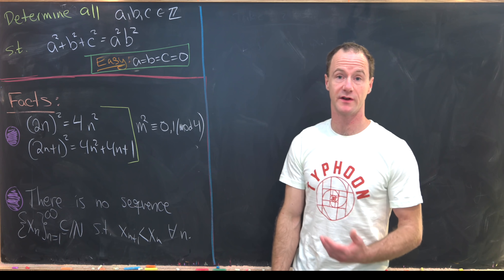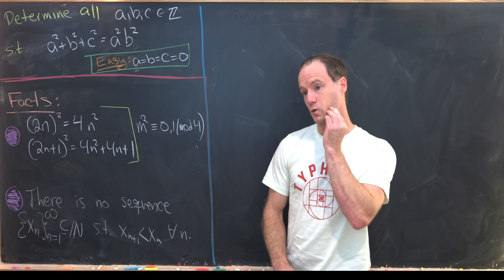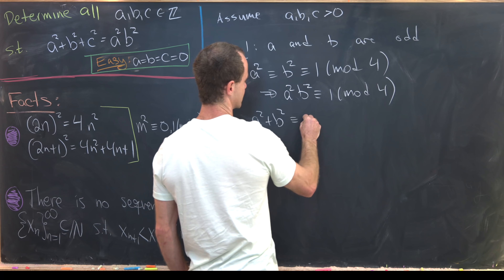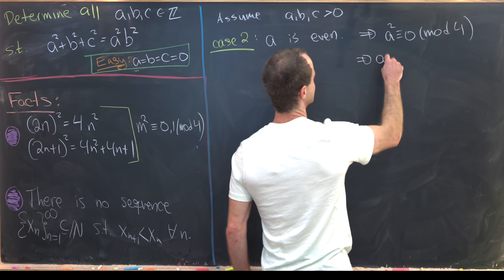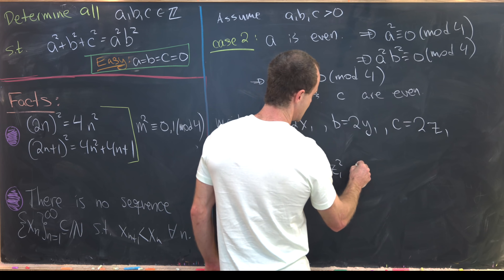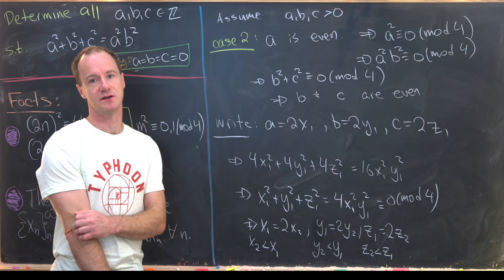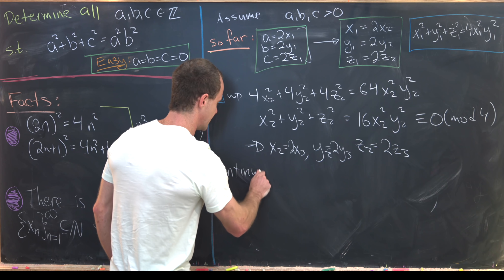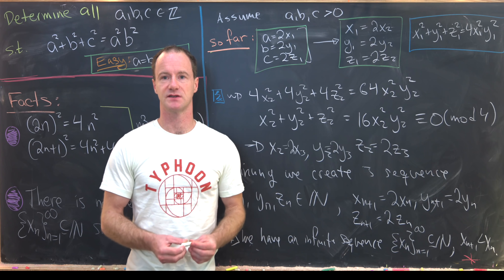an infinitely long solution.